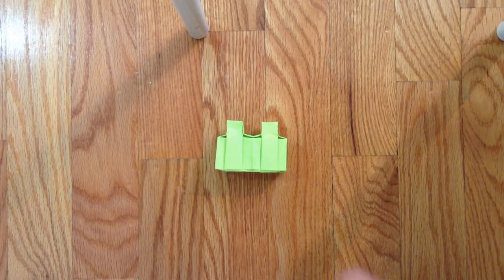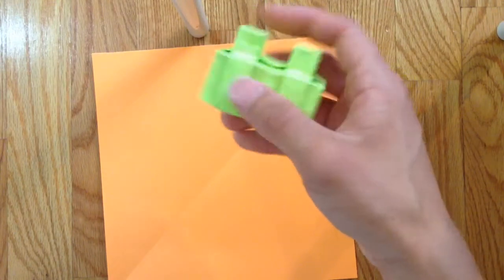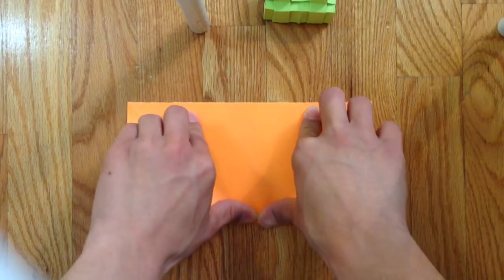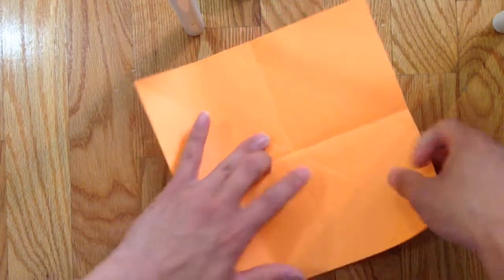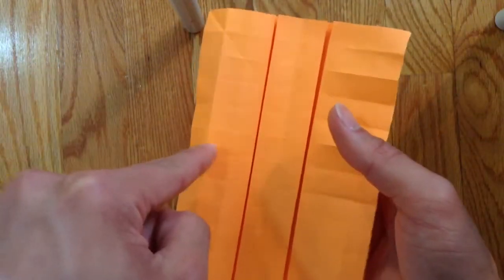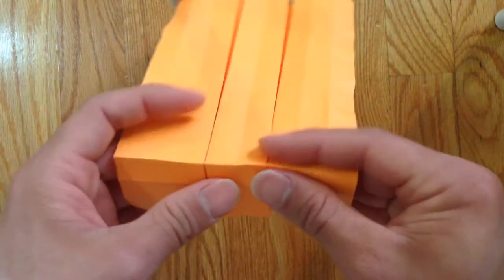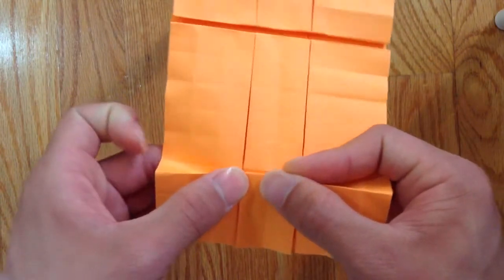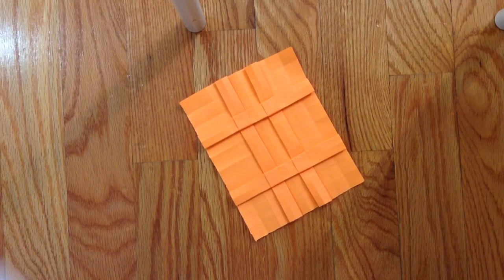Origami lego part 1 of 2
designed by Pasquale D'Auria